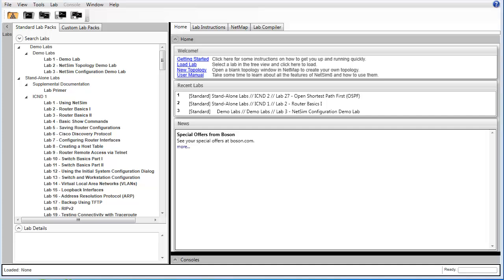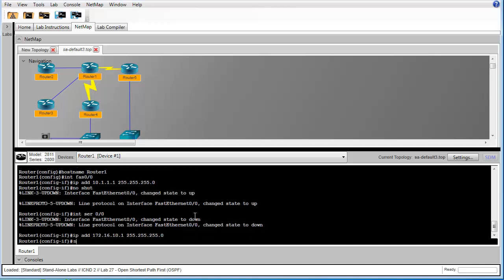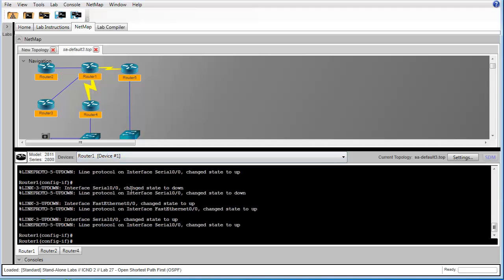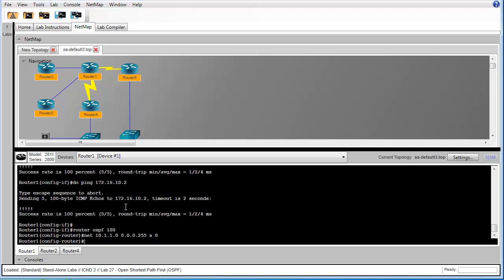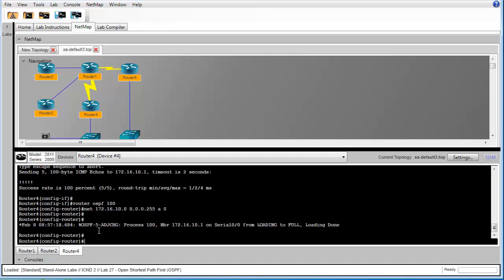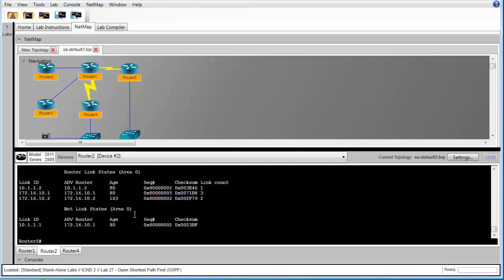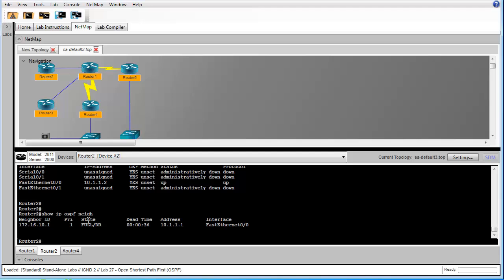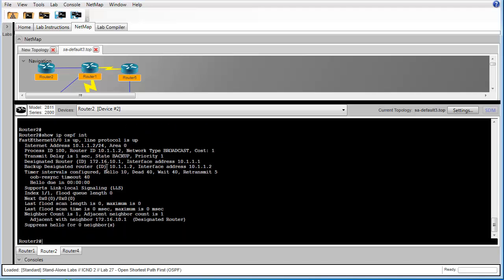Boson NetSim ICND2 Lab 27 OSPF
In this video walkthrough, you will learn how to configure single-area OSPF in a network with multiple routers. You will also learn how to verify your configuration by using show commands.